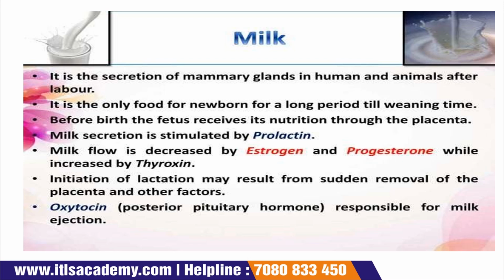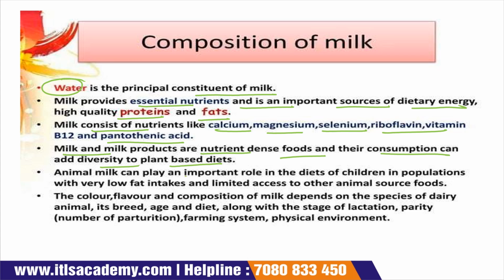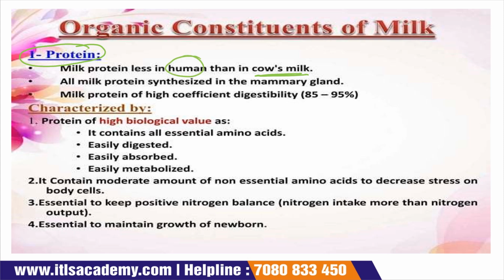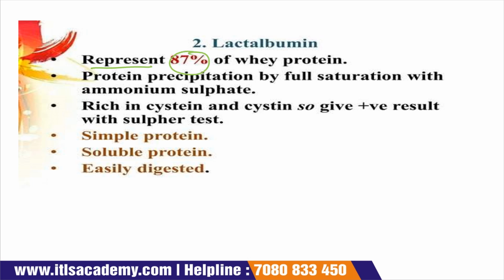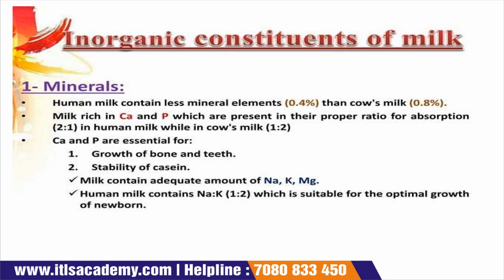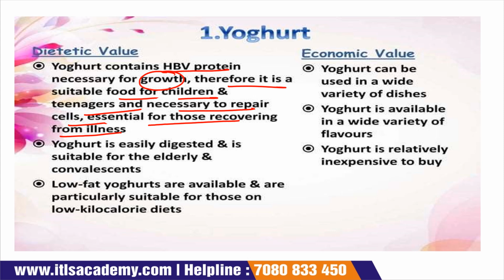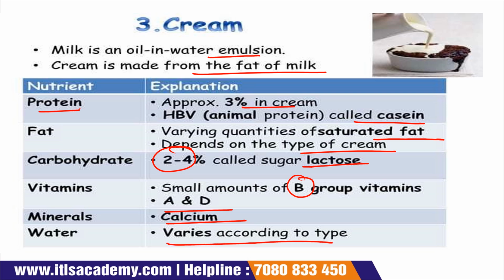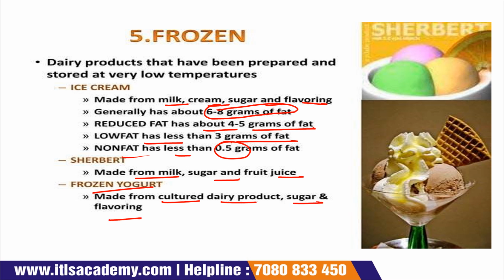Lecture 1 Introduction to milk and milk products